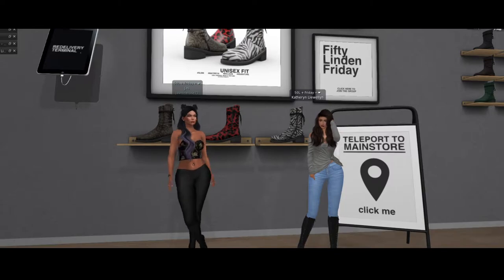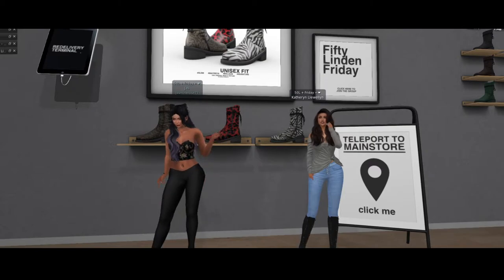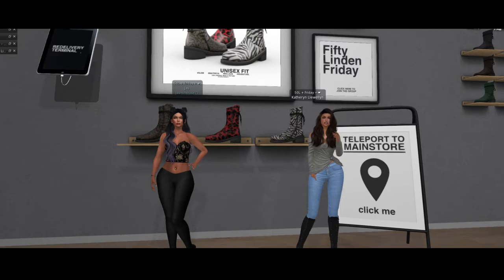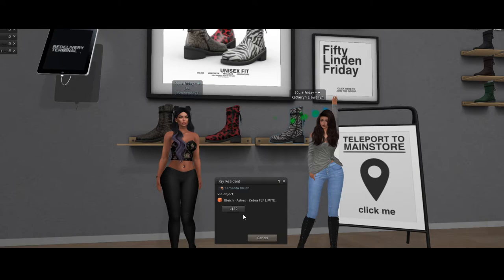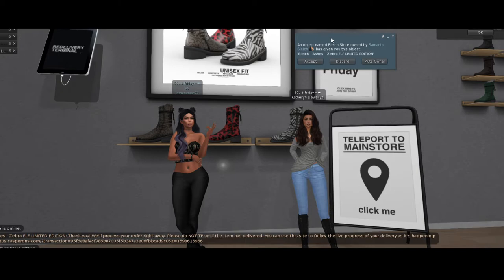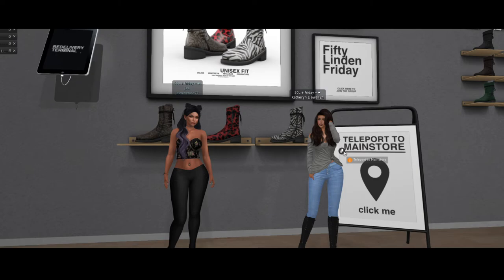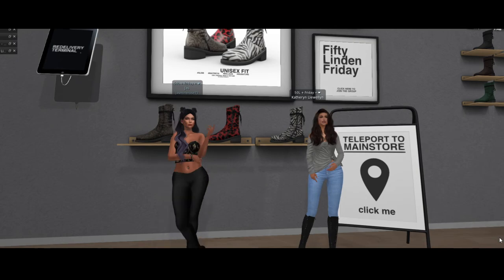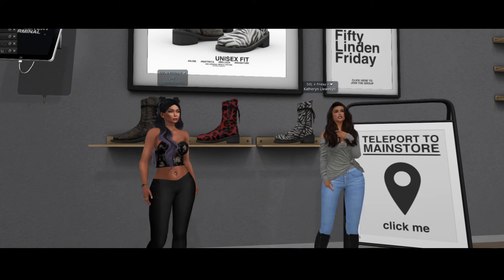Fifty Linden Friday Adventure - Bleich Boots, Boots n more Boots! Bleich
We want to hear from you - and we definitely talk back 😁